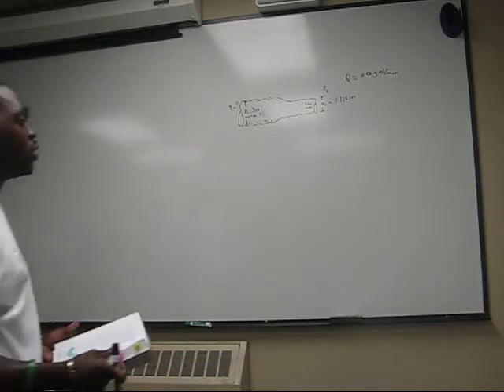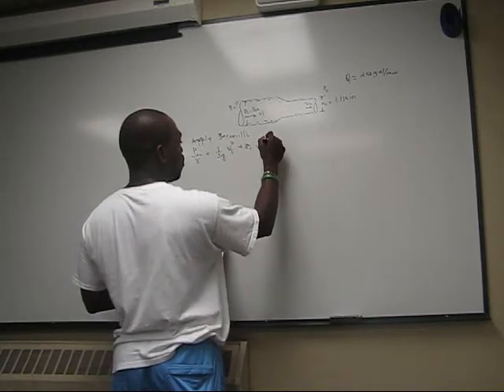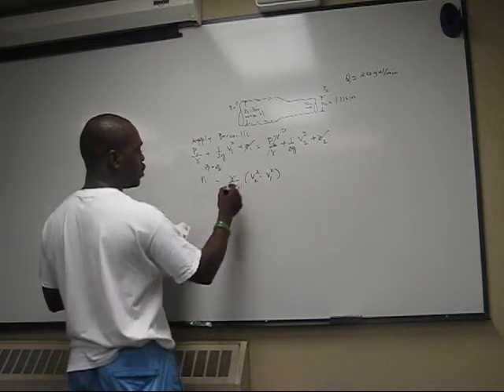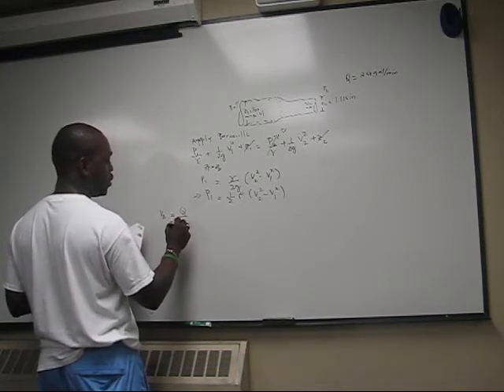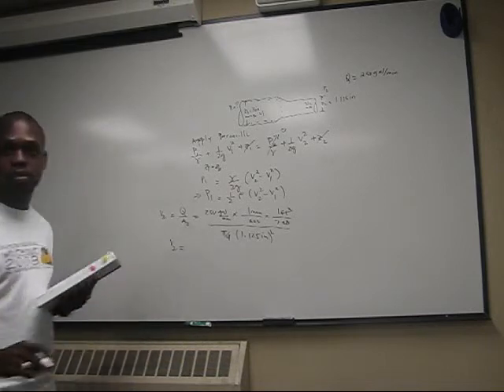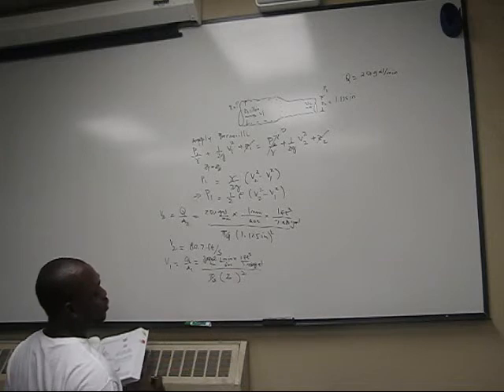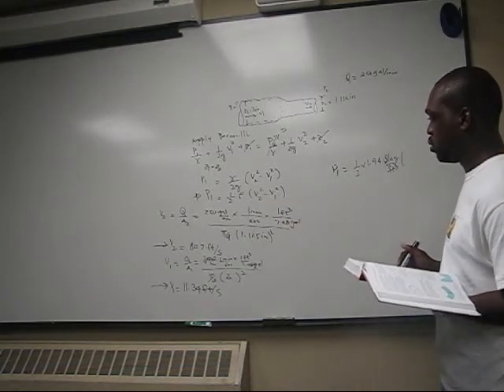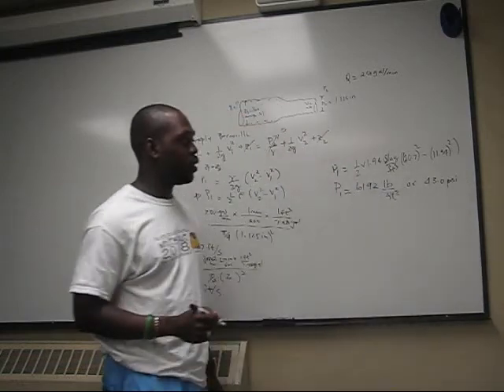Speed of Water from a Pipe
By: Dona